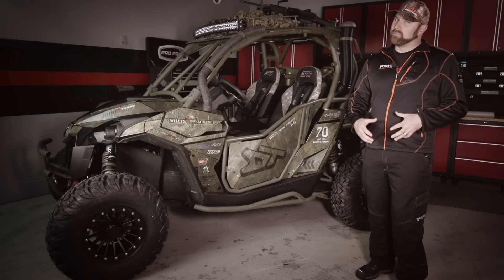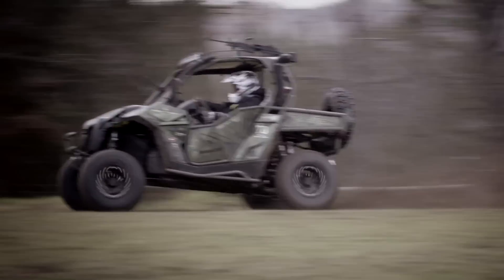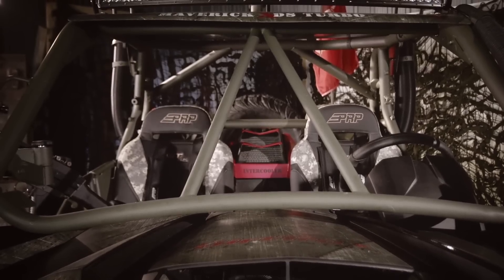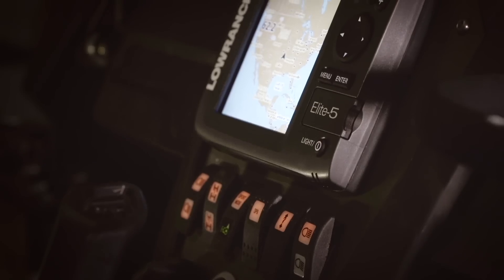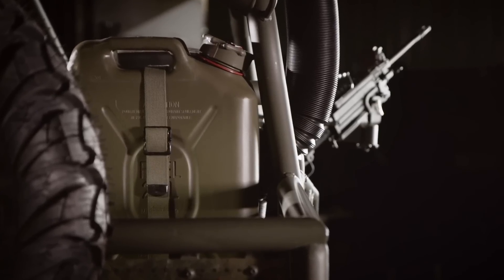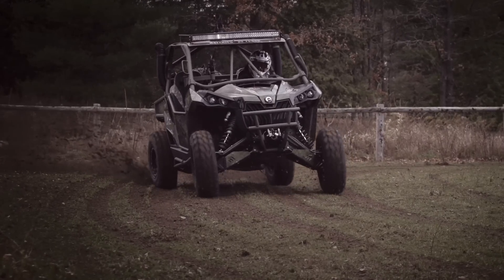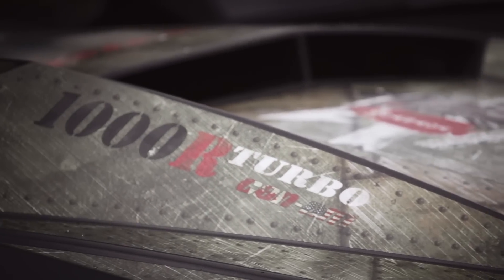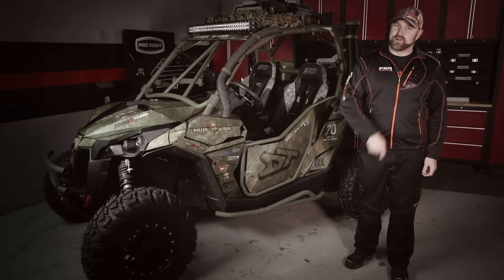Black Devil Maverick Victorious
Thanks to all our fans for your continued support and for faithfully voting daily for the Black Devil Maverick!

Finally, this project is a tribute to all the brave men and women who have and continue to fight for our freedom. Your sacrifice will never be forgotten.